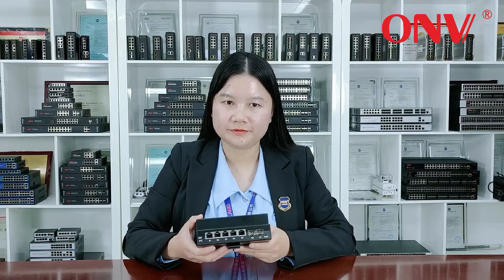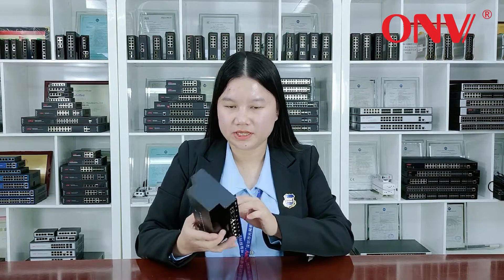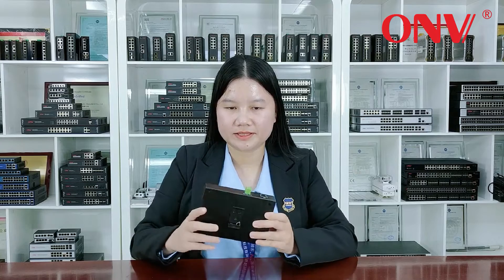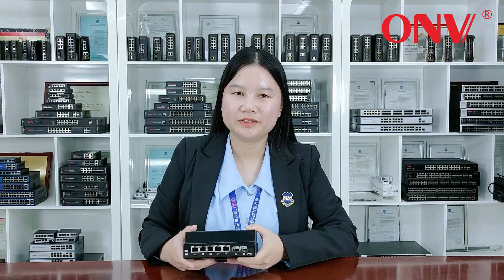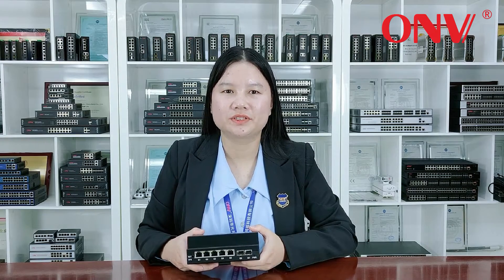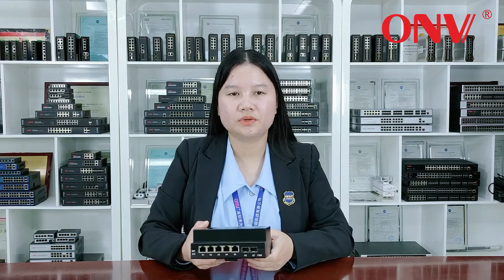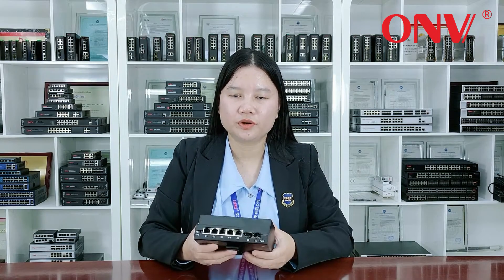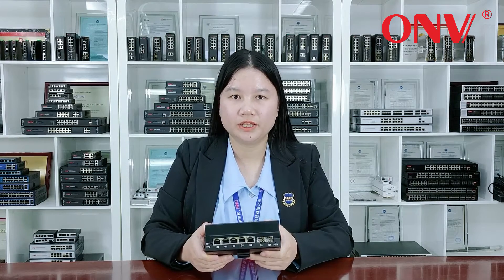CPSE Highlight Product-ONV-IoT7000-SW6G2F-DG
ONV IoT7000 DIN Rail Type Network Management Switch.
Model: ONV-IoT7000-SW6G2F-DG

IoT7000 supports 6*10/100/1000M adaptive network ports and 2*gigabit SFP slots. With many L2+ network management functions such as VLAN, QoS, ring network, DHCP, etc., it can meet the requirements of multiple service terminals. At the same time, it is compatible with the NMS network management platform developed by ONV, which can quickly realize the seamless connection of third-party platforms or private networks.
The advantage of this switch is that it adopts a flat guide rail type installation structure, which can be directly installed in a traditional outdoor security monitoring box; at a very low cost, you can upgrade the old security system, while retaining the original box and other equipment. , Let the system become intelligent, greatly simplify the maintenance methods, and improve the efficiency of operation and maintenance.
I especially recommend you to choose this rail-type network management switch! Because the switch is small in size, powerful in network management, and highly compatible, it can be used in combination with the NMS platform to enable real-time monitoring, remote control, fault location, and convenient operation and maintenance, making it easier and more convenient for you to manage the system